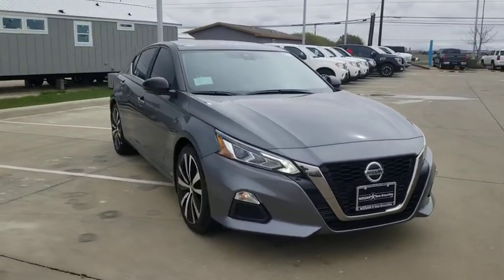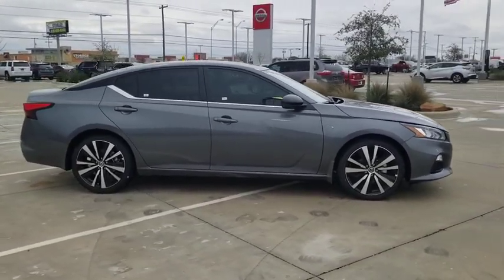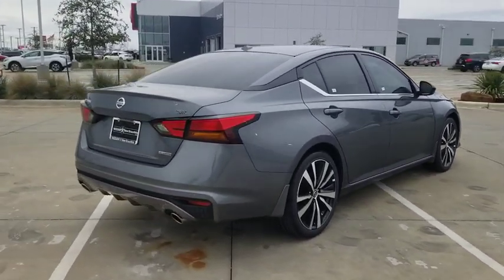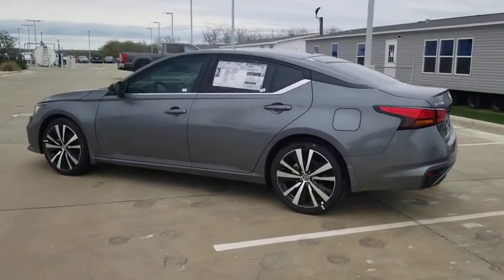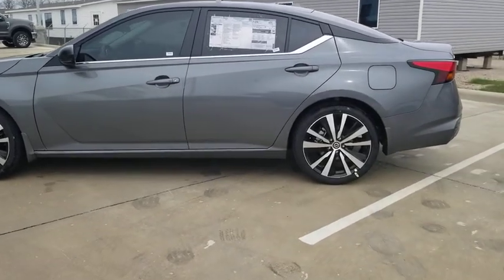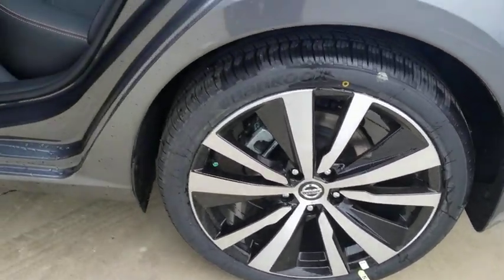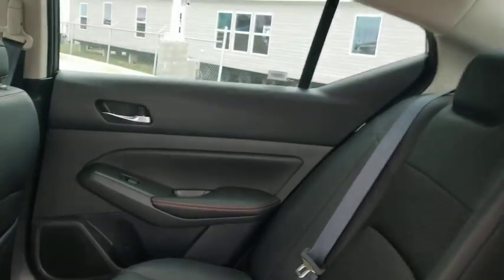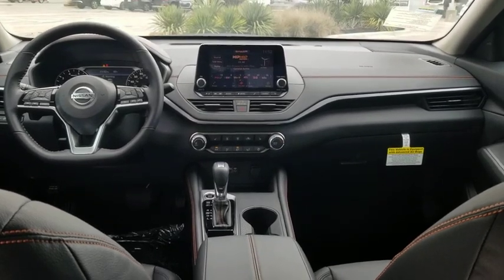2020 Nissan Altima New Braunfels, San Marcos, San Antonio, Seguin, Austin, TX 3200295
Gun Metallic New 2020 Nissan Altima available in New Braunfels, Texas at Nissan of New Braunfels. Servicing the San Marcos, San Antonio, Seguin, Austin, TX area.
2020 Nissan Altima 2.0 SR - Stock#: 3200295 - VIN#: 1N4AL4CV8LN310677

Gun Metallic 2020 Nissan Altima 2.0 SR FWD CVT with Xtronic 2.0L I4 PDI Turbocharged DOHC 16V LEV3-ULEV70 236hp Altima 2.0 SR, 4D Sedan, 2.0L I4 PDI Turbocharged DOHC 16V LEV3-ULEV70 236hp, CVT with Xtronic, FWD, Gun Metallic, Sport Cloth.brbrRecent Arrival! 25/34 City/Highway MPG